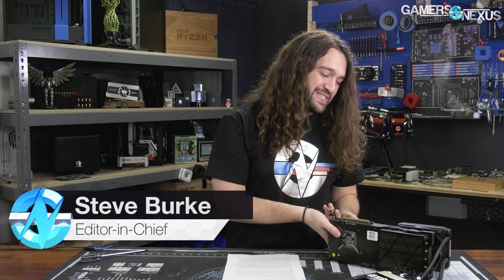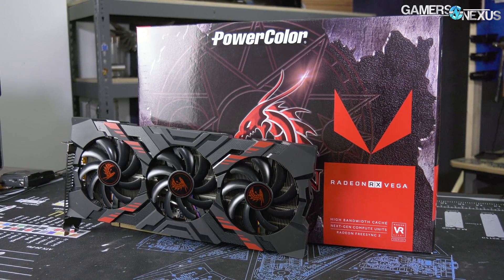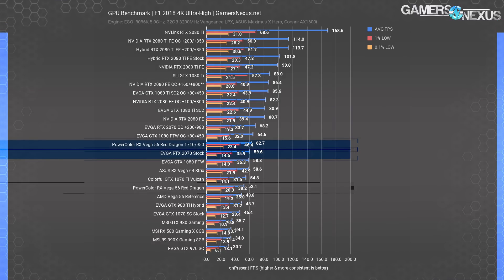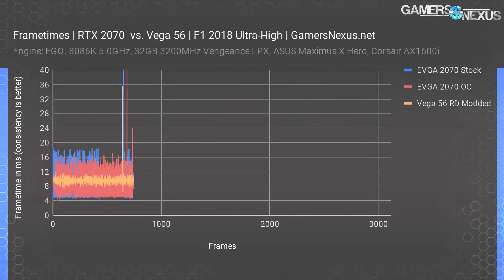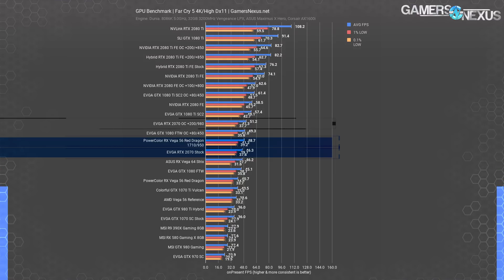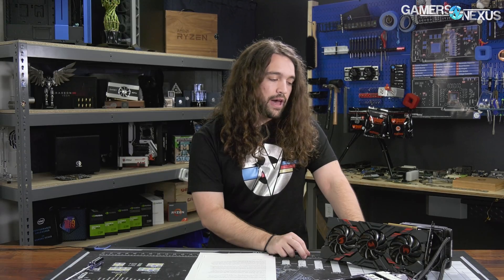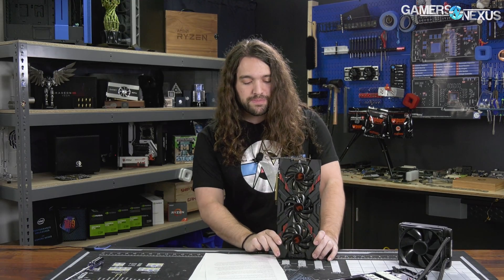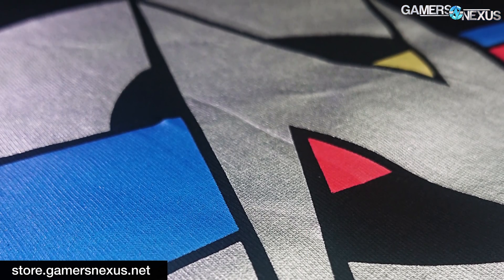Beating the RTX 2070 with Vega 56 Mods | Unlimited Power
We modded an AMD RX Vega 56 card to outperform the RTX 2070 with some powerplay table mods.

The AMD RX Vega 56 card has remained a top choice of ours since its launch, but it has been scarcely available over the past year. Vega cards -- including Vega 64 -- have finally become more available with the collapse of mining, and they're particularly interesting when considering the current landscape.